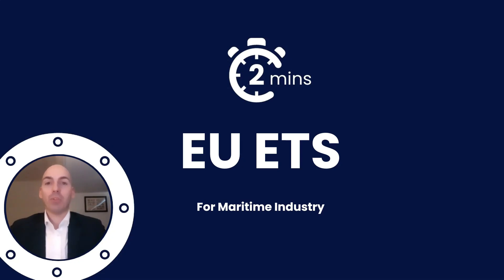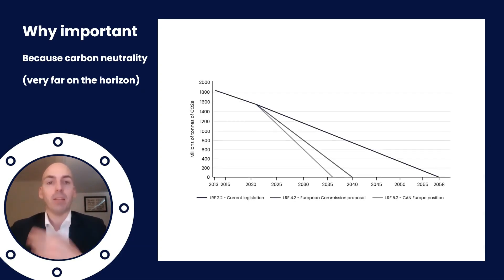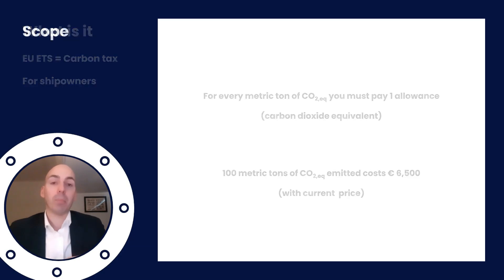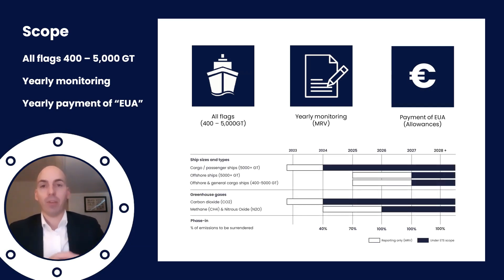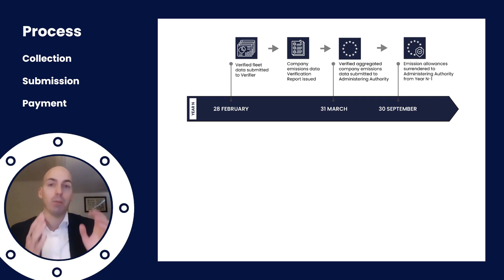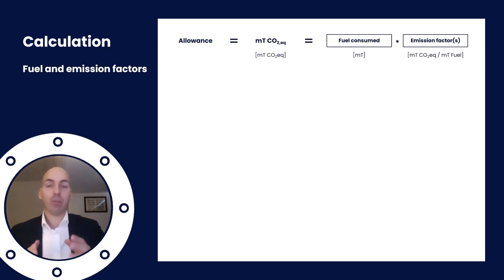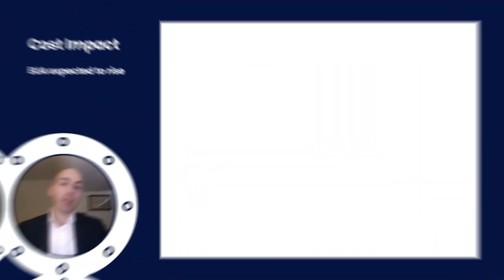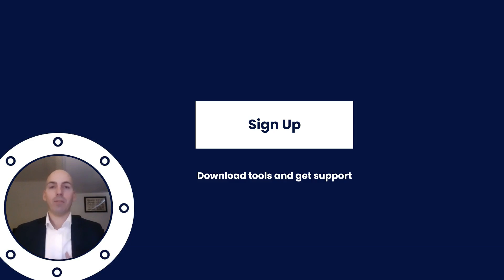2 Minutes of EU ETS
In this episode of "2 minutes of", we dive into EU ETS, a de facto carbon tax for shipowners. When applicable to your ship and voyage, you have to pay ("surrender") one allowance for every metric ton of CO2 equivalent emitted. With the current outlook and allowance price of €65, a tanker consuming 10,000 metric tons of fuel oil would pay roughly €2M per year from 2026 onwards. Prices of allowances are expected by most organizations to rise to €400 or more by 2050.

Watch the video to get up to speed on the most important aspects of EU ETS and save yourself precious time.